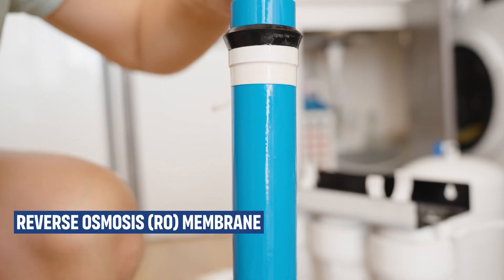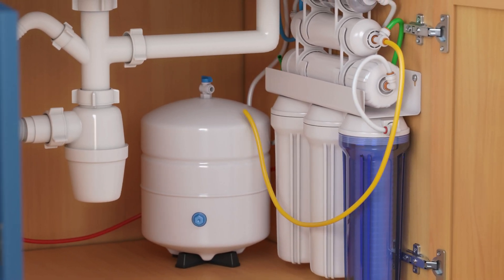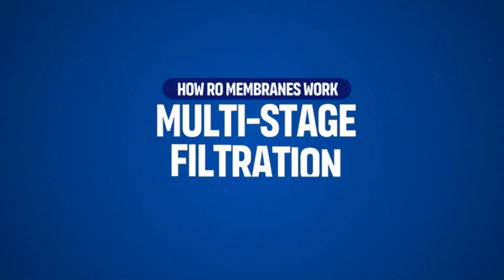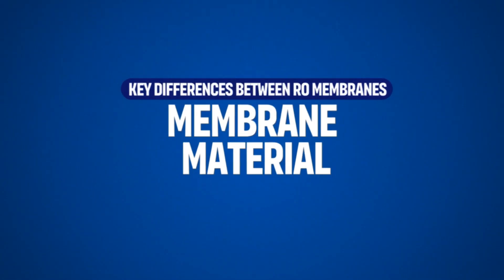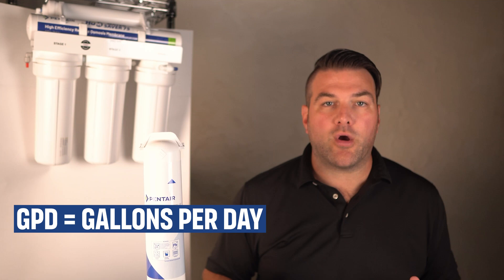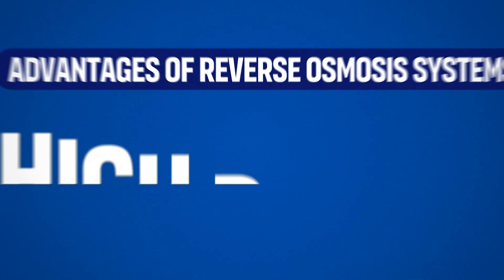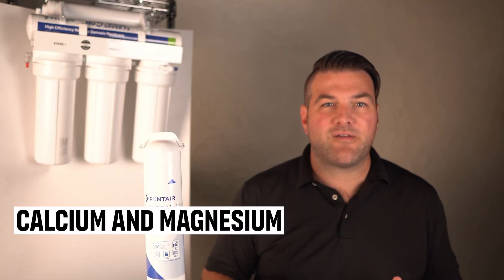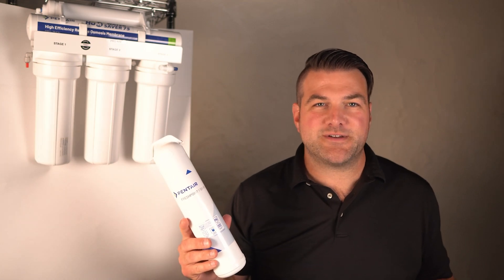The SHOCKING Truth About Reverse Osmosis Membranes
1) SIGN UP TO KEEP IN TOUCH WITH GARY!

2) LET’S CONNECT!

3) CONTACT!

4) SHOP!